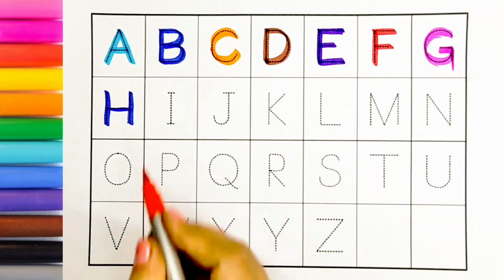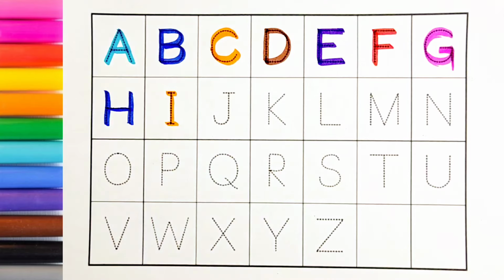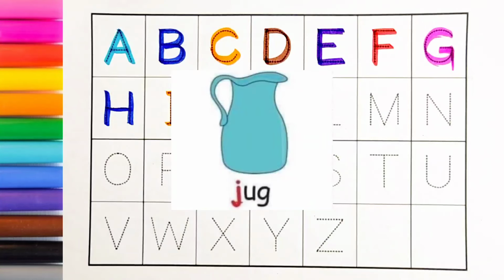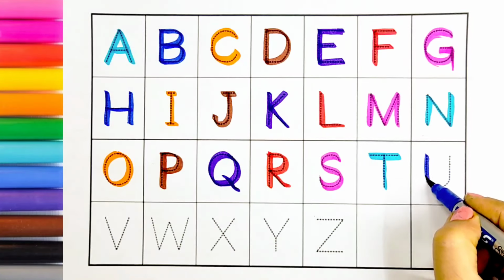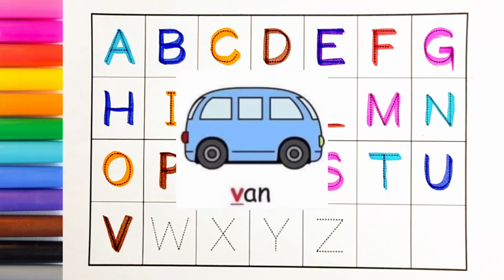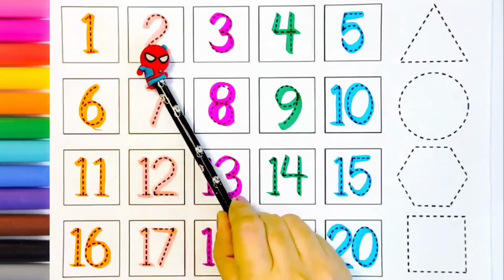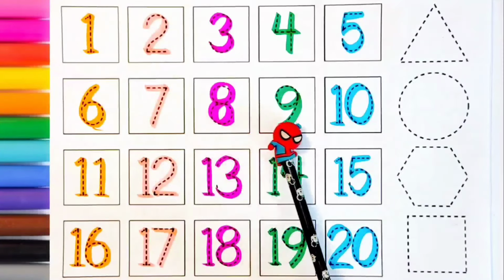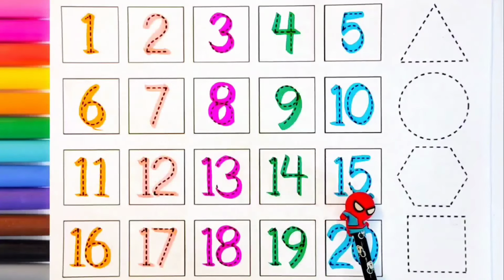Alphabet Drawing Tutorial A to Z Step by Step Easy // Draw and Paint ABC for Kids // AritriArts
Learn to Draw the Alphabet!

Join AritriArts and let's draw the alphabet together! From A to Z, we'll guide you step-by-step. Perfect for kids and beginners.